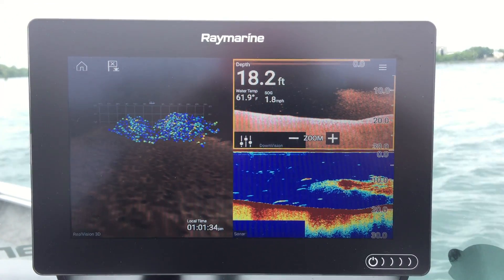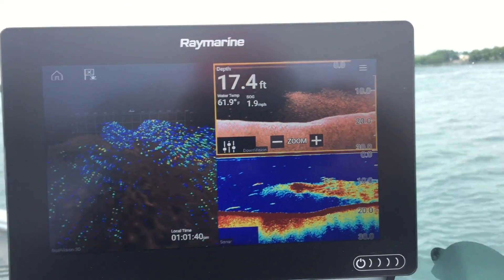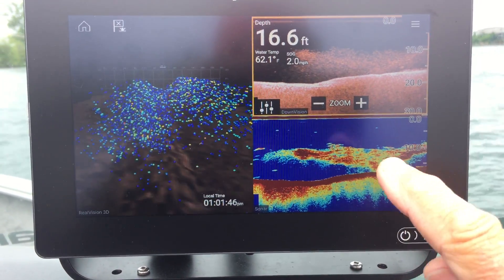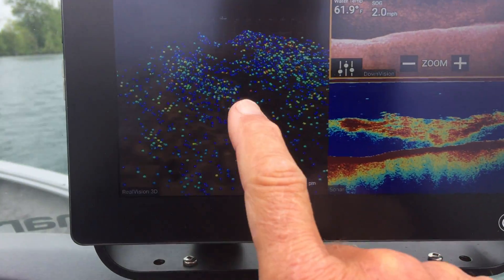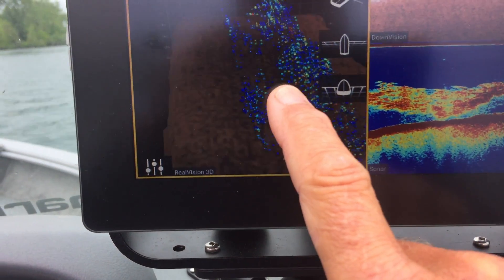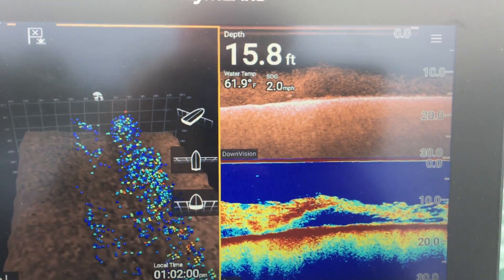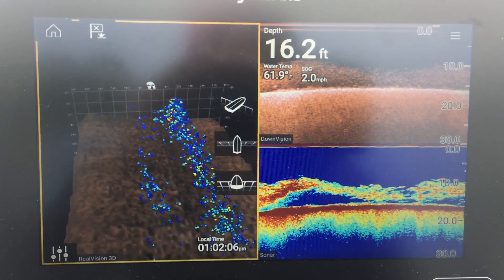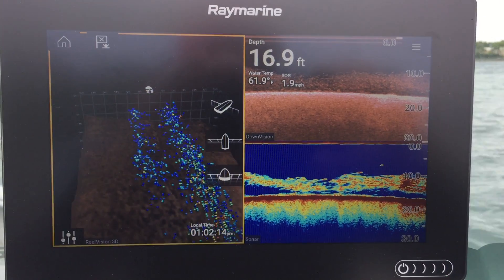Raymarine Axiom Baitfish in RealVision 3D, DownVision and Fishfinder mode.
Italo Labignan, host Canadian Sportfishing TV show shares the amazing images on the Raymarine Axiom fishfinder.